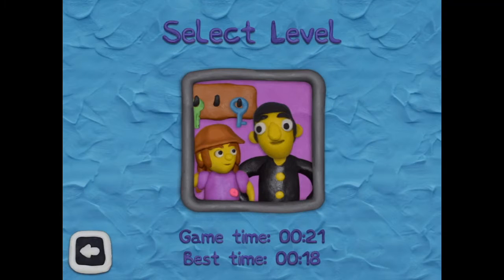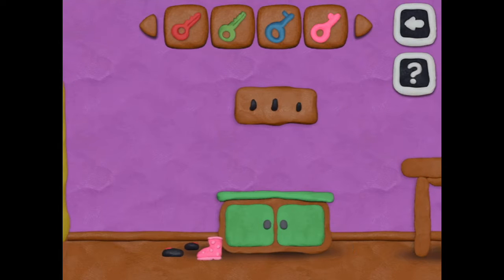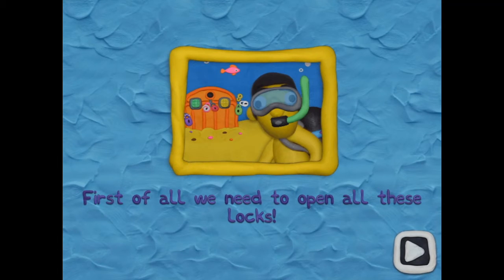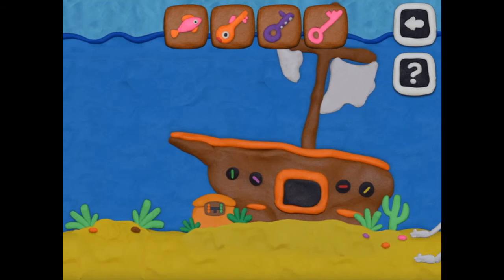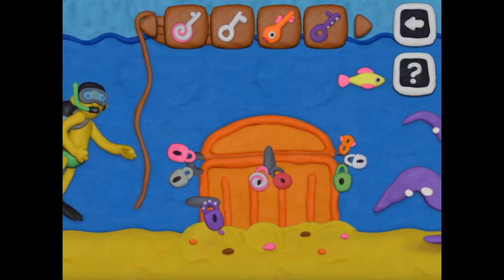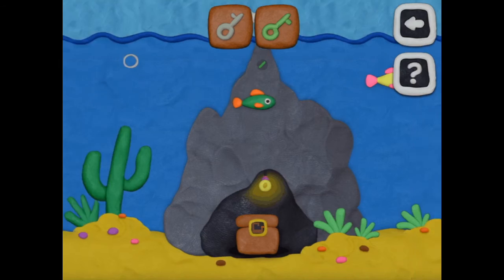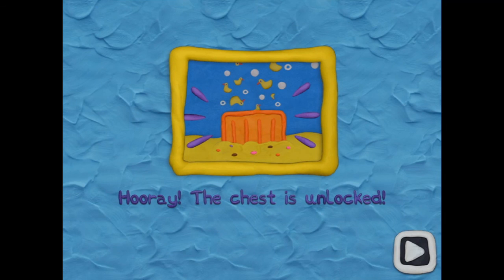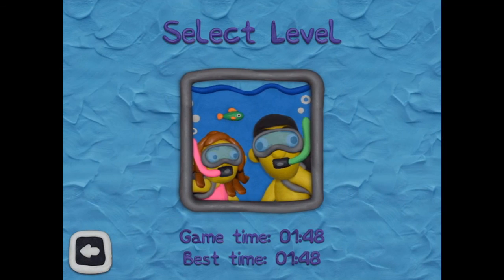12 Locks 3️⃣ - how to beat level 1️⃣ & 2️⃣ 🔐